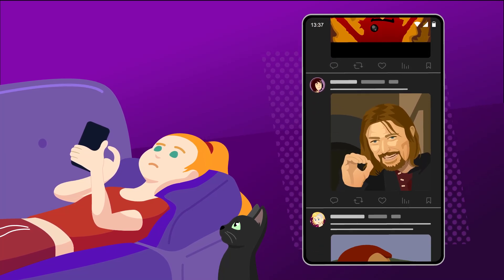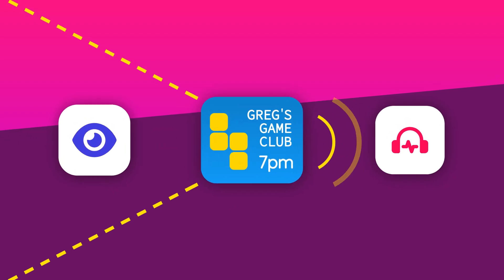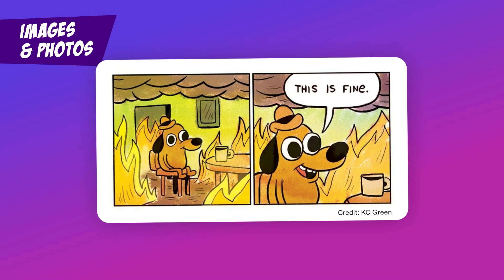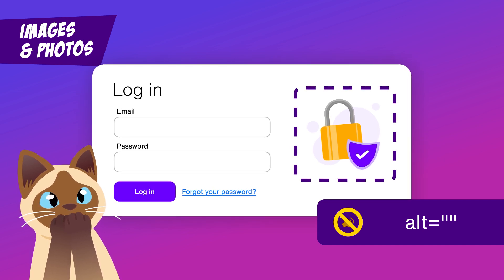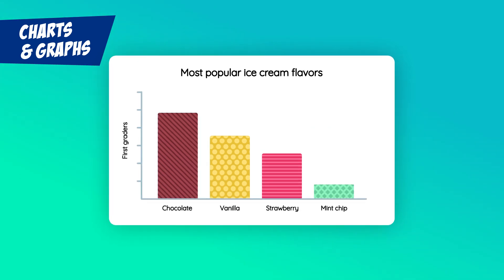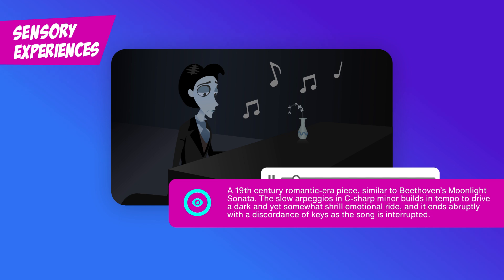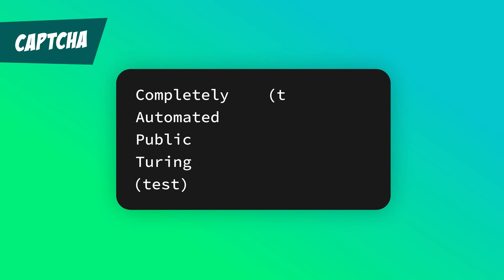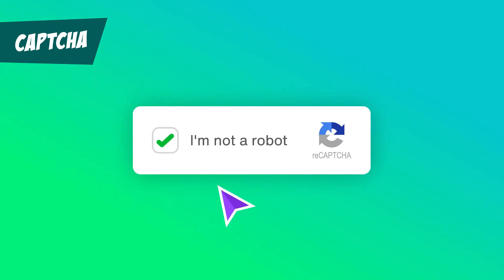What is WCAG? 1.1 Text alternatives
The Web Content Accessibility Guidelines aren't very... well, accessible. We think learning should be fun. In this series we're going to break each guideline down to help you understand, so you can make your websites more accessible.

This episode looks at 1.1 Text alternatives. How should you describe what's on the screen? It's not just alt text on images.

00:00 Intro
00:26 Images and photos
01:01 Charts and graphs
01:25 Sensory experiences
01:53 CAPTCHA
02:19 Final thought